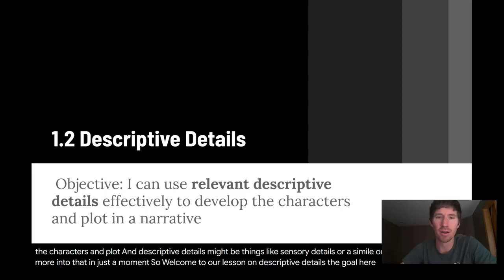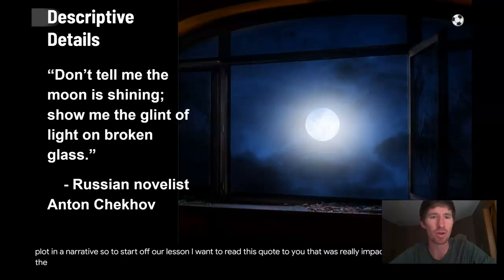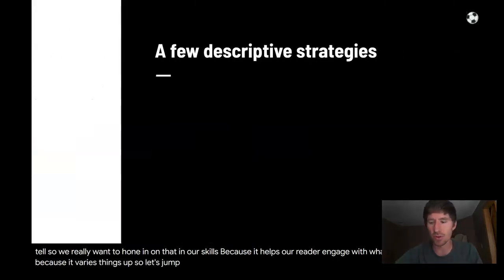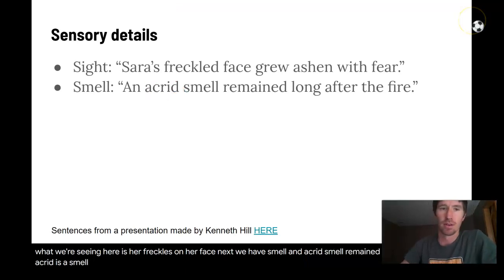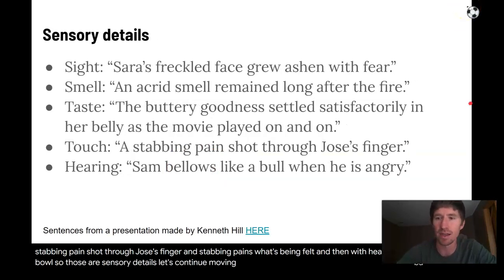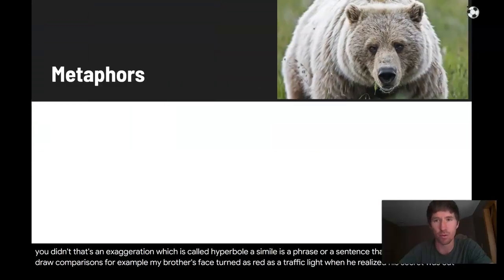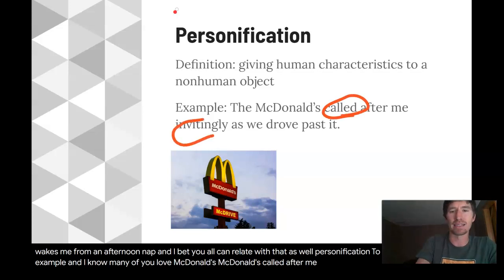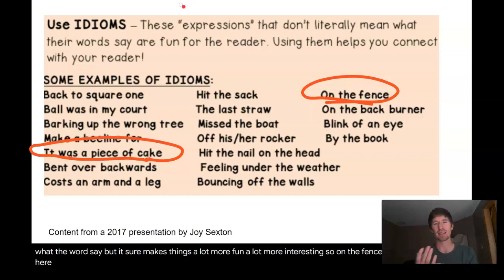1.2 Descriptive Details